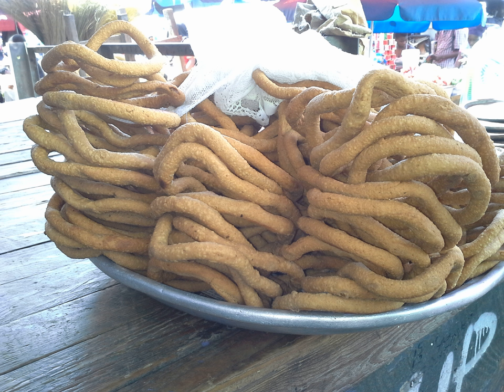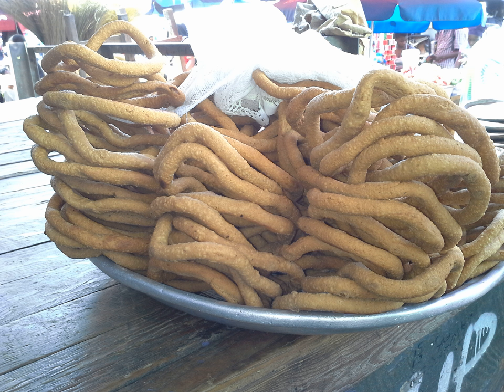Kuli-kuli | Wikipedia audio article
This is an audio version of the Wikipedia Article:
Kuli-kuli

SUMMARY
Kuli-kuli is a West African food that is primarily made from peanuts. It is a popular snack in Nigeria, Benin, northern Cameroon and Ghana. It is often eaten alone or with a mixture of garri, sugar and water popularly called "garri soakings". It is also eaten with koko, fura, kamu; and is sometimes ground and put into salad. It is often ground as used as an ingredient for Suya and Kilishi
To make Kuli-kuli, peanuts are roasted and then ground into a paste called "Labu". The paste is then mixed with spices, salt, and sometimes ground pepper. The paste is stripped of excess oil with water, and made into the desired shape (round balls, cylinders, etc.). The oil removed in this process is then heated and used to fry the shaped peanut paste until it solidifies. It is then removed from the oil and allowed to cool down until ready to be eaten.